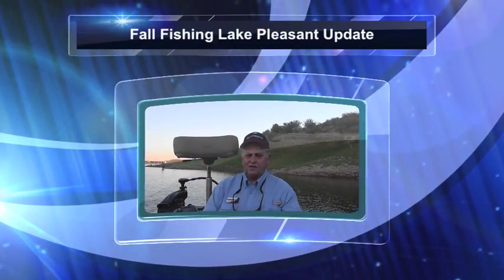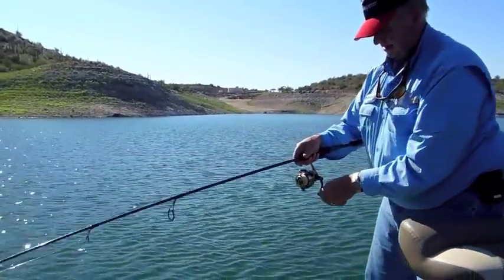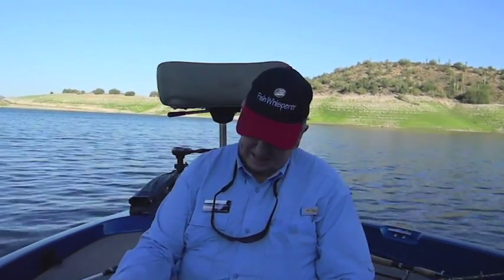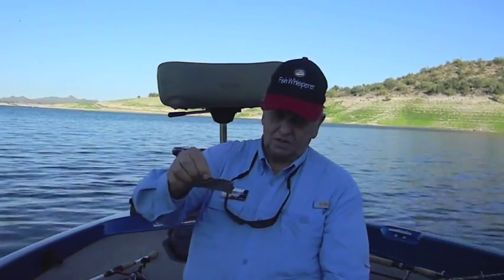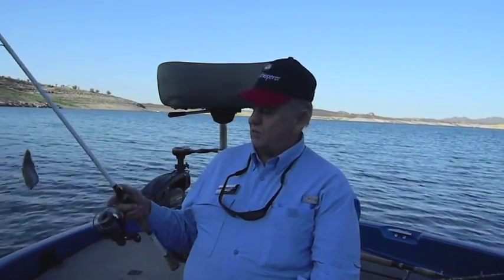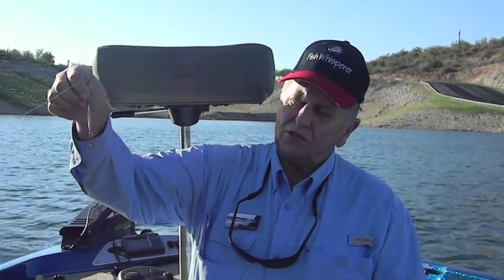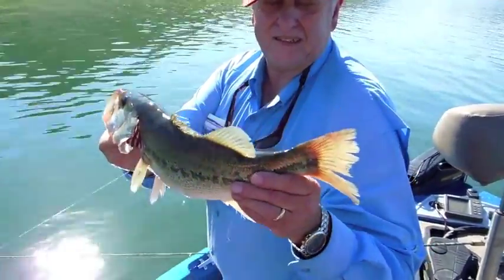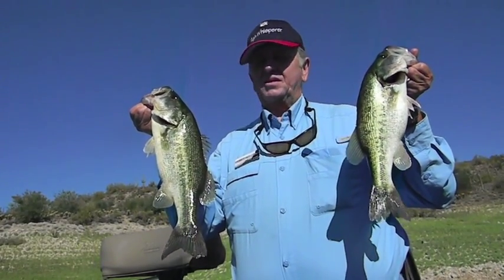Professional Arizona Fishing Guide Mike Strole Fishing Lake Pleasant For Striper /Bass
Mike Strole, Lake Pleasant Fall Fishing Report - Fishing instruction & tips from"The Fish Whisperer",azgreatadventurefishing.com Call Mike today to book your adventure!